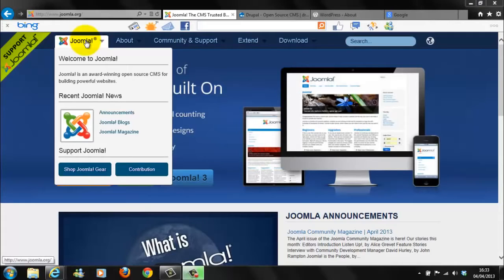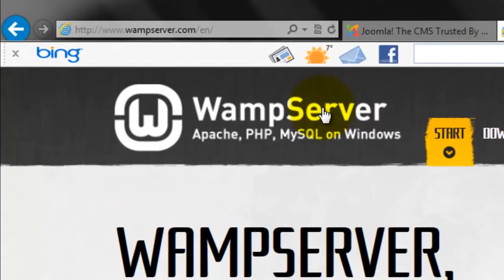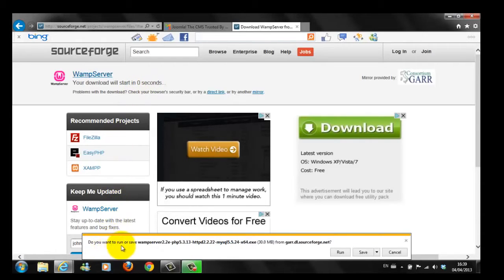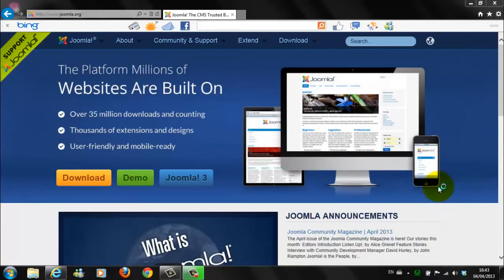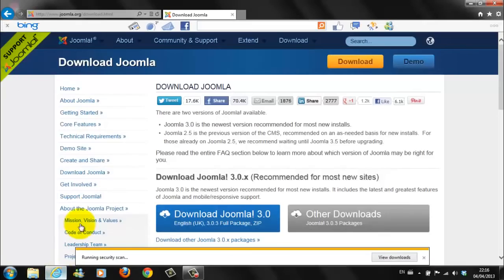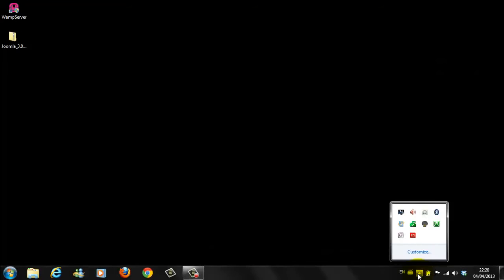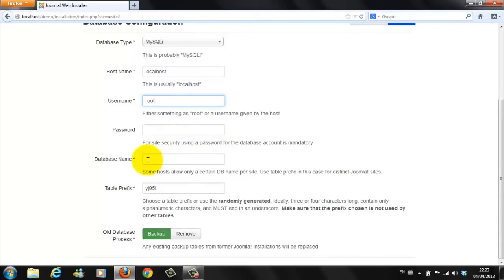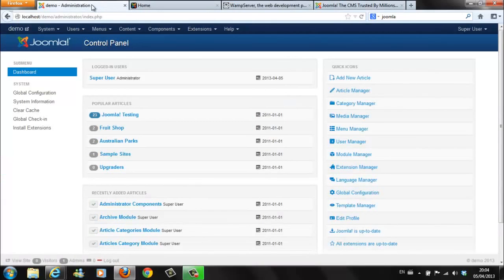How to Install Joomla 3 0